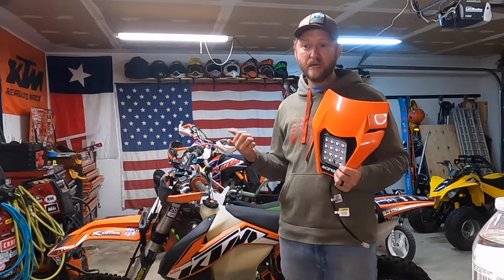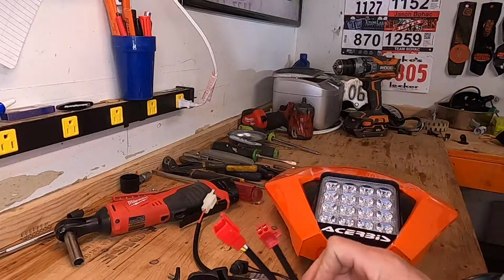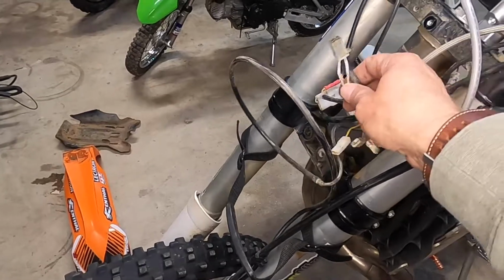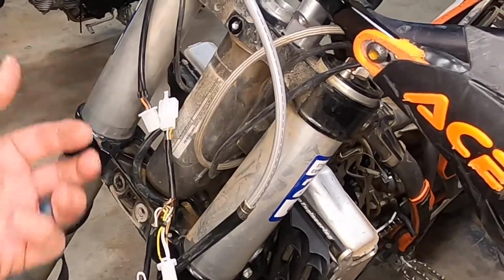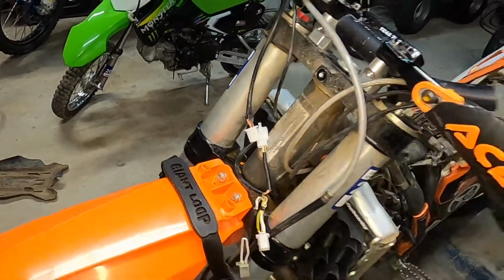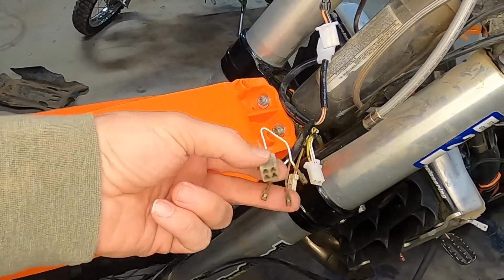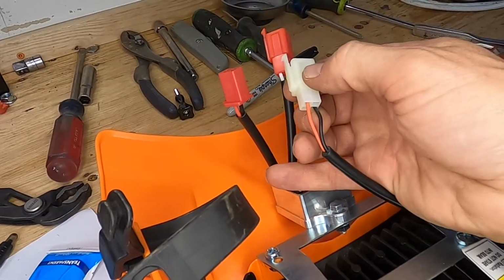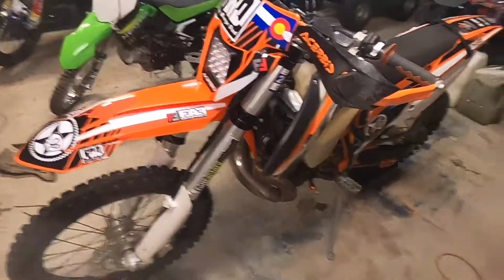Acerbis VSL install on Carbureted KTM 2stroke - 2014 KTM 300xc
I decided I wanted to install a headlight on my 2014 KTM 300 xc(2stroke), but options out there were either limited or expensive. I saw the Acerbis VSL LED headlight, and decided that was the one.  However the challenge was, the VSL is a 12v DC headlight and the XC, while didn't come with a headlight, had wiring for an AC light.
After much internet researching and googling, I learned a few key things:
1. The carbureted KTM 250 and 300 xc has the same wiring harness and stator as the xc-w. This includes several years of bike, back as far as 2008 (or older) up to when they make the switch to TPI.
2. The stator puts out 100 watts.  Only 30 on the DC charging circuit for the battery, and the VSL requires 48 watts. Which is why I couldn't wire the light directly to the battery.  However, the AC side of the stator gets the other 70 watts, so it's plenty to run the light. Especially considering the stator and wire harness run a headlight and tail light on the xc-w bikes.
3. The VSL is a direct plug and play swap for the TPI xc-w bikes, but NOT the TPI xc bikes.
4. Baja designs is an awesome company with great customer service, and they make a rectifier with KTM style plugs already on it.

This video is only intended to be a guide, please do your own research before installing.

Items needed:
Acerbis VSL headlight.  I picked my up from Slavens Racing.

Baja Designs rectifier part no. 639500 (you will have to call as it's not listed on their website)

Some type of switch.  This happens to be the one I used

To make the install nice and clean, you'll want plugs that match the KTM wire harness and Acerbis light.

The Mask rubber straps for attaching the light to the forks.
They're an OEM part available from your favorite OEM retailer.